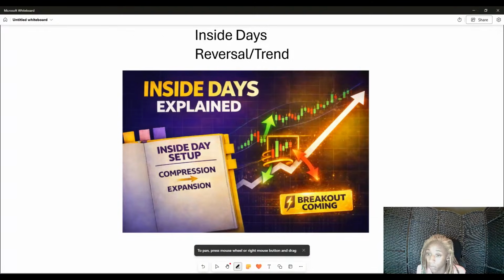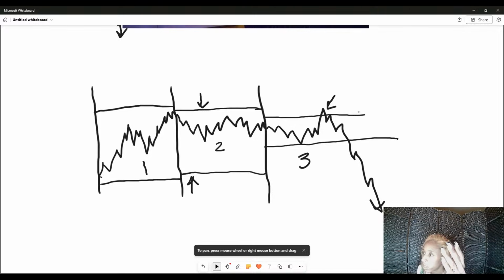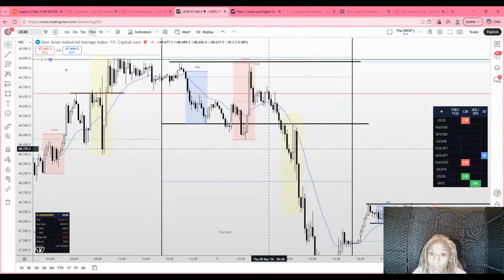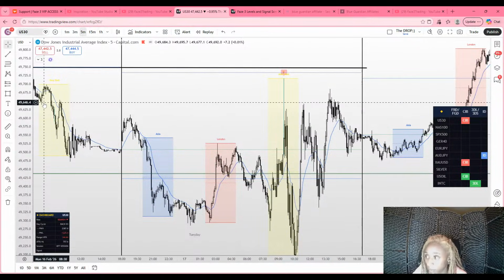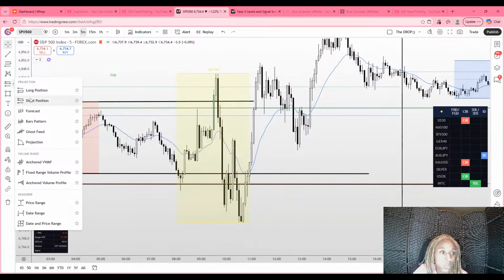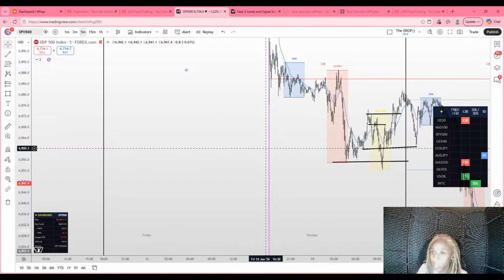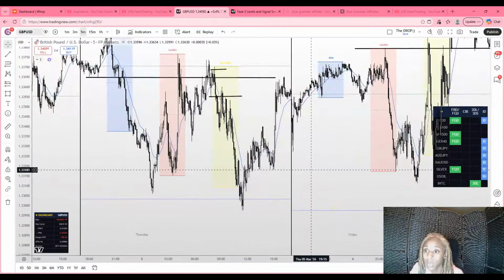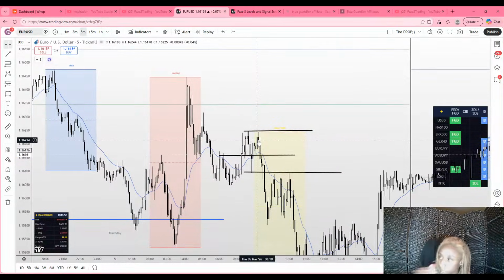Inside Days Explained | Pump Coil Dump